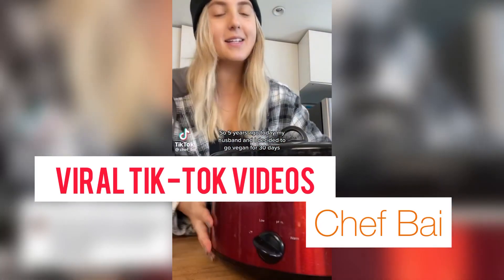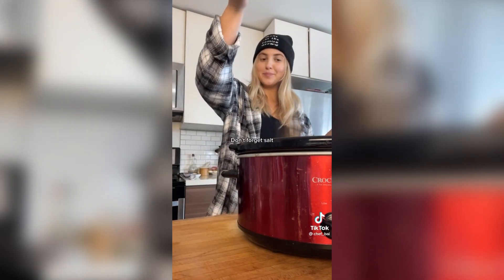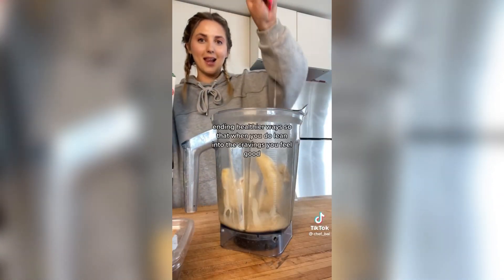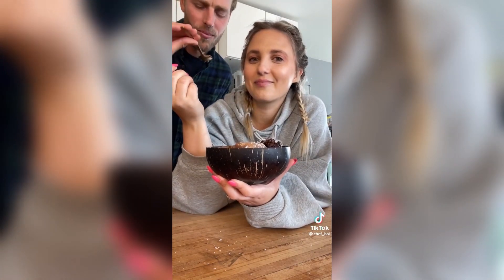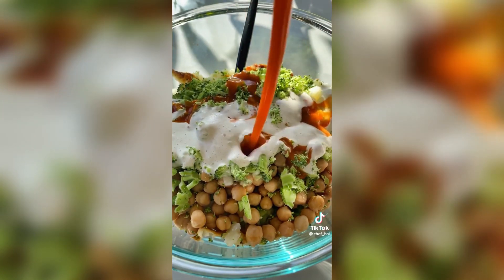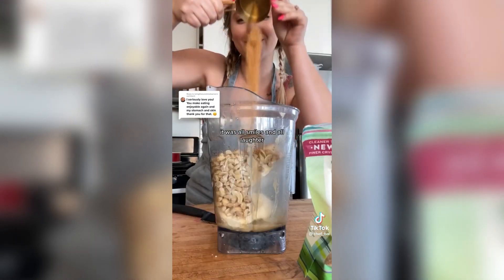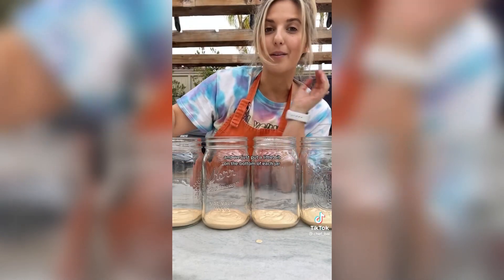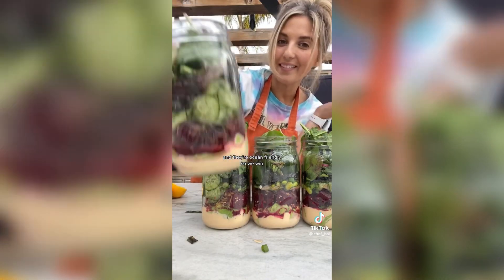Viral Tik-Tok Videos | Bai’s 5 Viral Recipes | Trending Plant Based Food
This soup takes about 30 minutes, is super affordable to make, and is the perfect meal prep recipe for these chillier spring days.

Chocolate Cake Shake: Mocha Cake recipe from cookbook  "Cook. Heal. Go Vegan!"
This mocha cake is one of the top 5 best recipes from my cookbook, and with each bite, it's easy to know why. I took my favorite mini cupcakes and added it to some banana nice cream and blended it into a beautiful and delicious plant based shake!

I made this recipe for everyone out there that still wants to still indulge in their favorite comfort foods, but without any of the guilt or the downsides that come with dairy. You really can have what you want, and what you need all at the same time.

I know baking dairy free + gluten free can feel so intimidating but this recipe truly comes together so easily and is sure to impress anyone you make it for! All you need is a little patience while the cheesecake cools down and sets in the fridge (admittedly the hardest part).

Poke is absolutely one of my favorite warmer weather meals. So fresh, filling and so damn flavorful. There are so many ways to transform traditional poke into a plant based creation. Today, I’m using beets with Coconut Aminos. It’s one of the best substitutes for ahi as it looks almost exactly the same once its steamed.